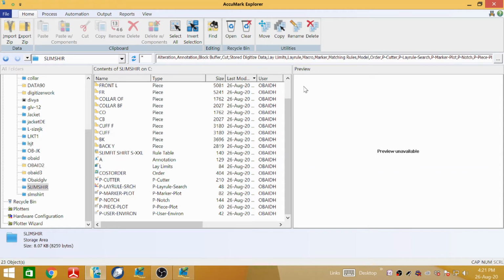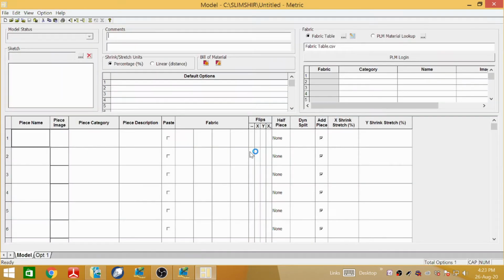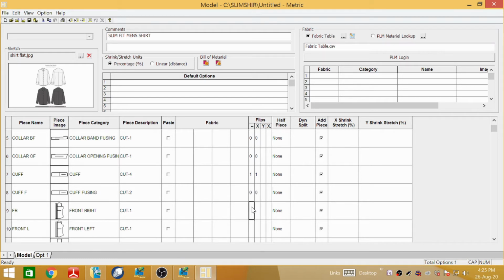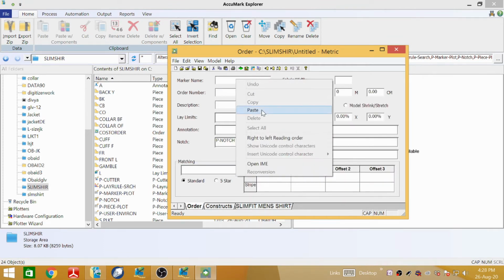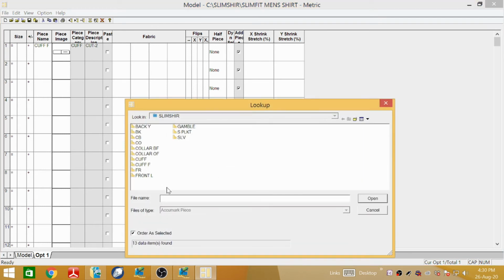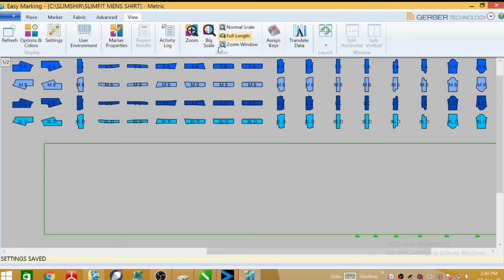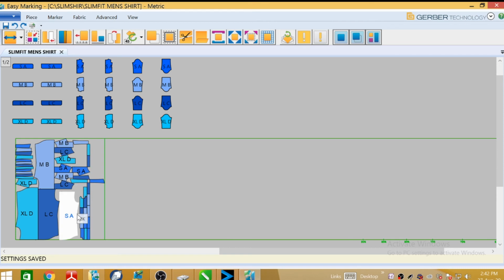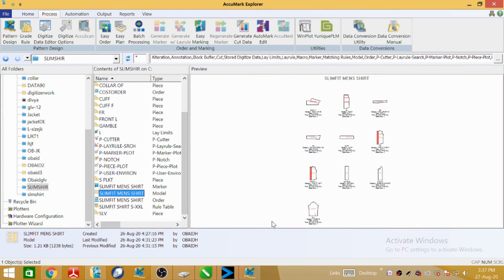model creation,order and marker making